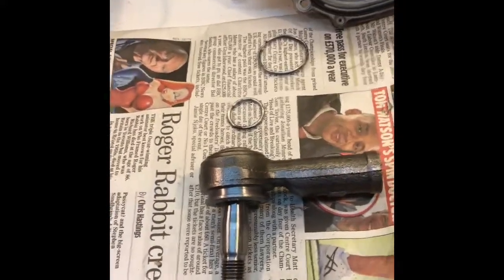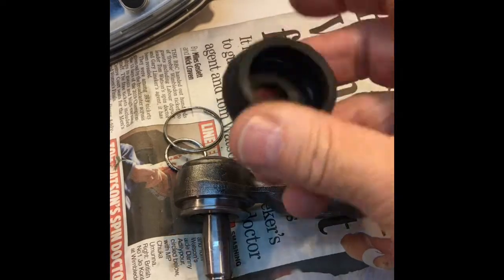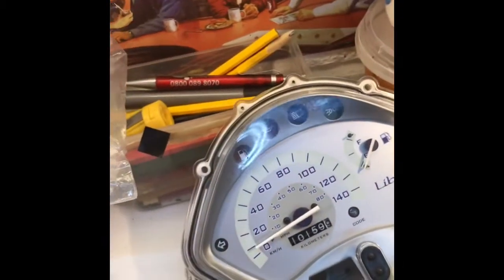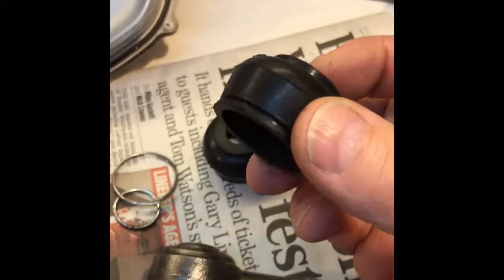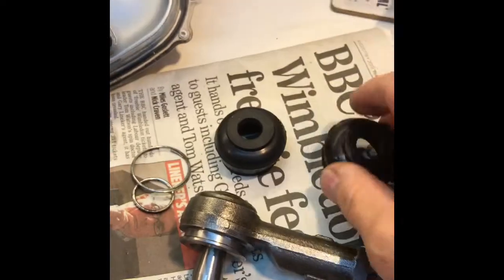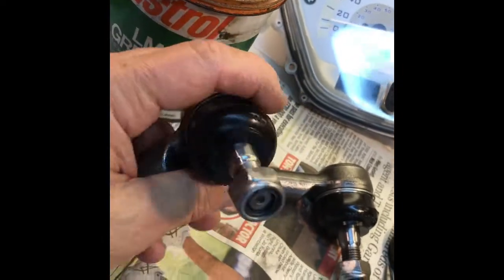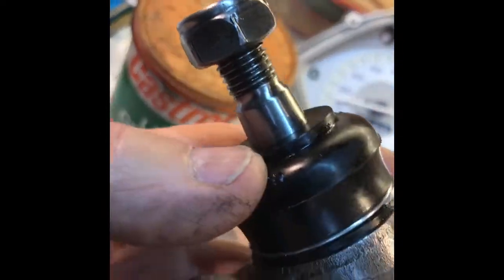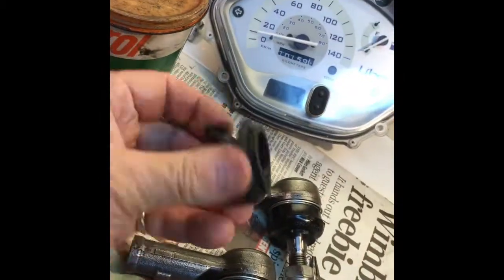MGB/Triumph Track Rod Ends/Drop Link boot replacement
MGB/Triumph replacing dust covers instead of replacing entire component